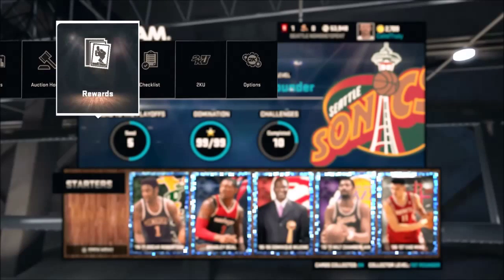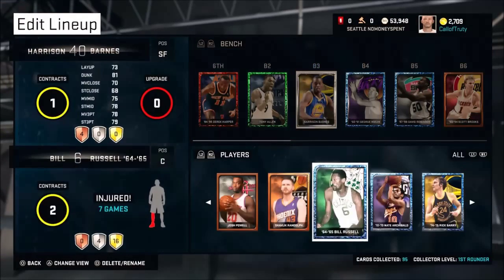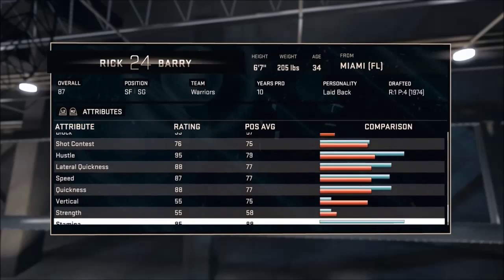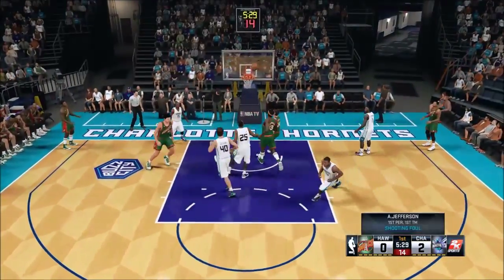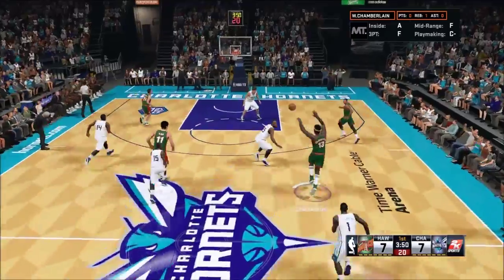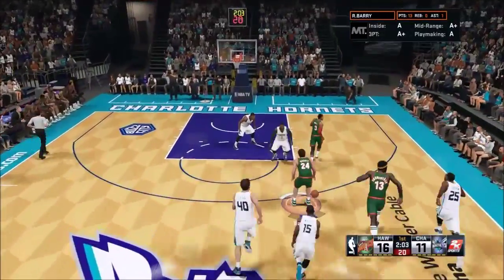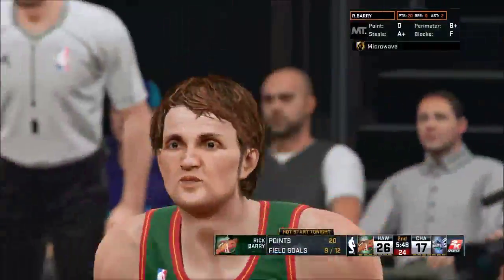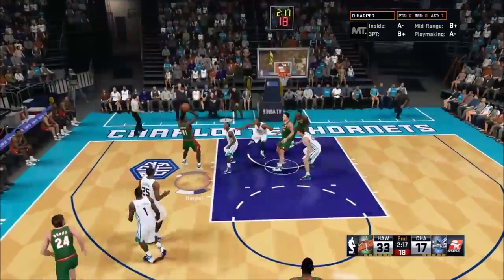Rick Barry 2k15 MyTeam Sapphire Card Review: Dropping 59 Points! Miami Greyhound Challenge